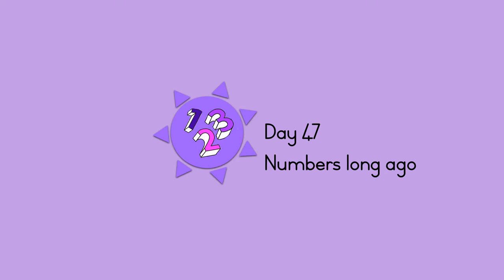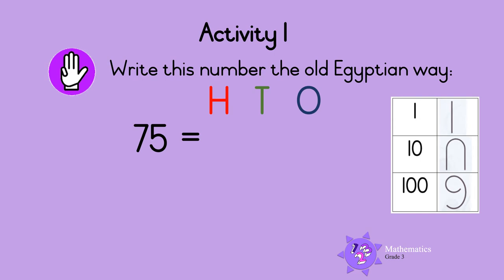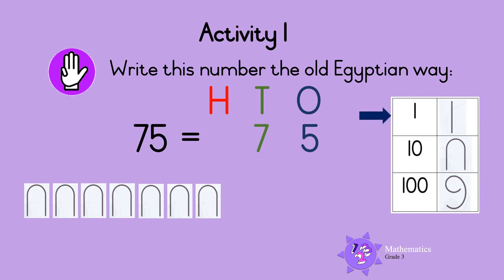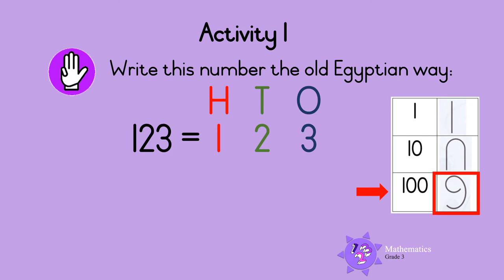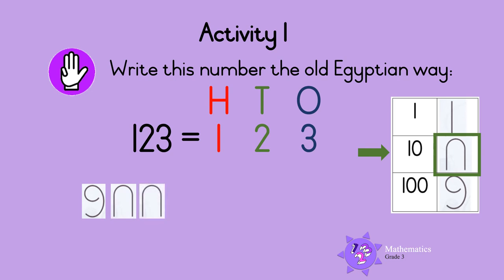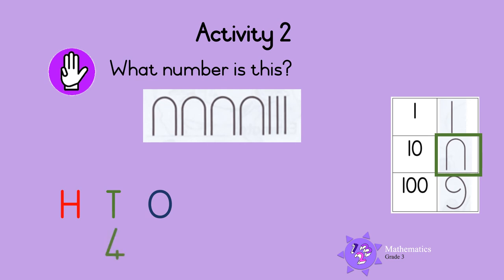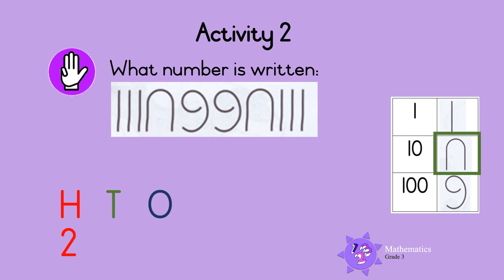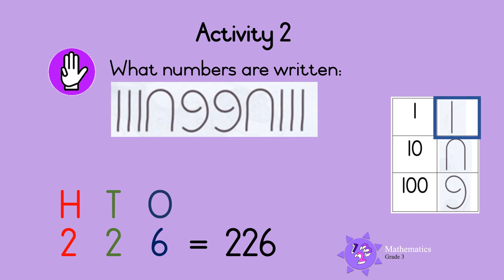Numbers long ago UNI D47 Gr3 Mat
Grade 3 Mathematics - Numbers long ago.